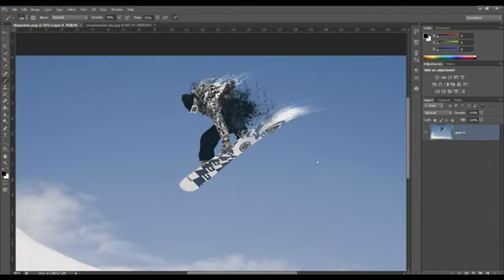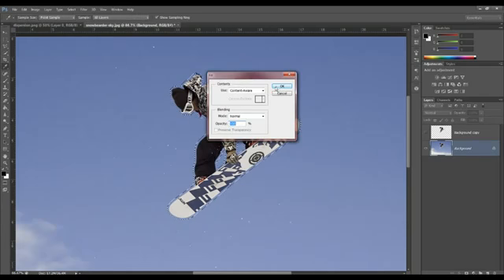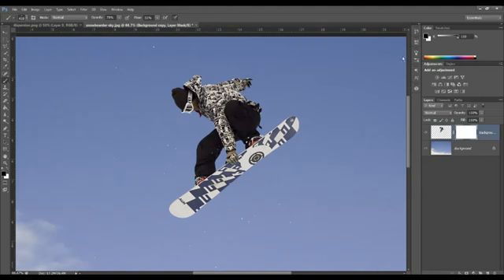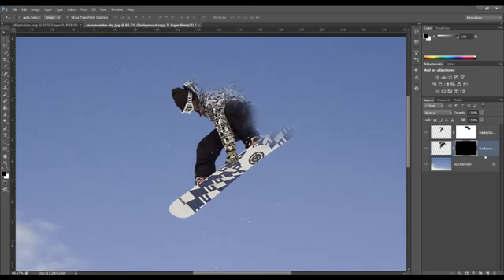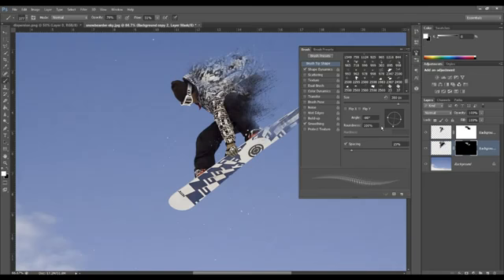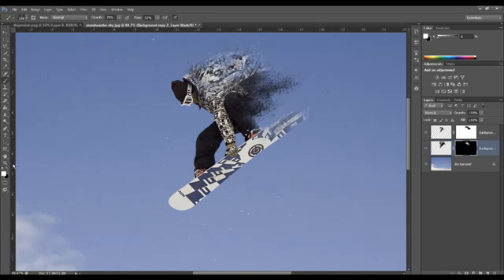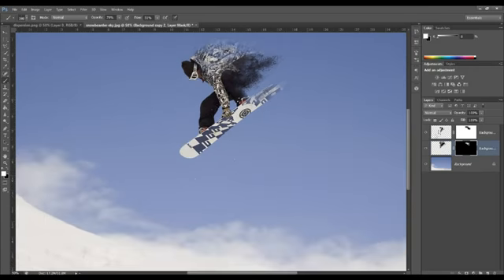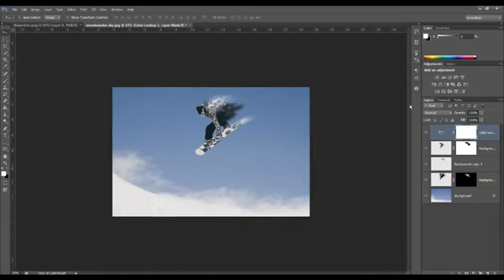PS Tutorial Awesome Dispersion effect